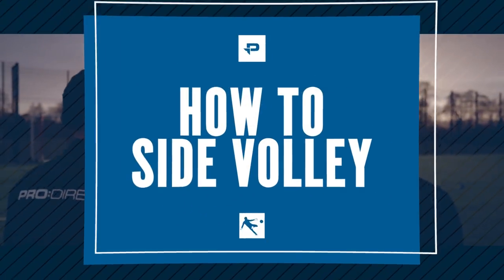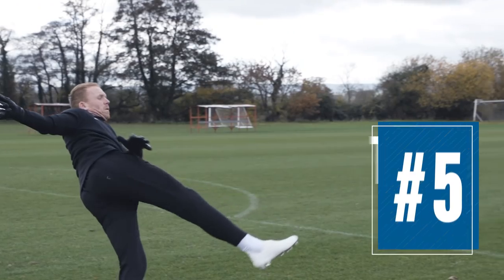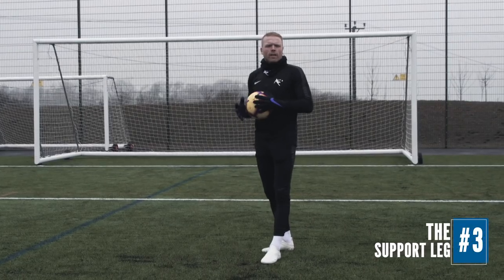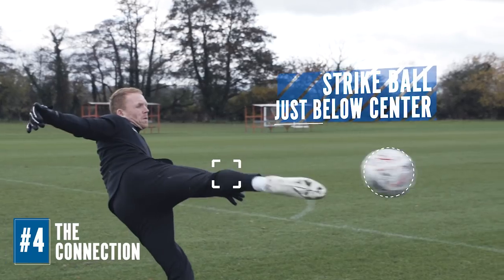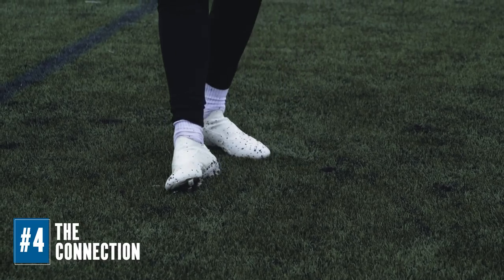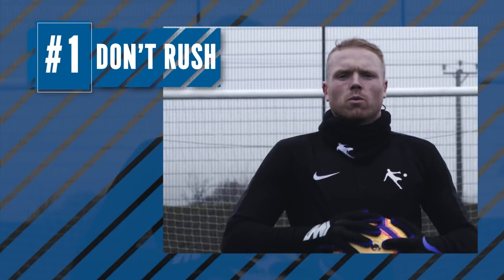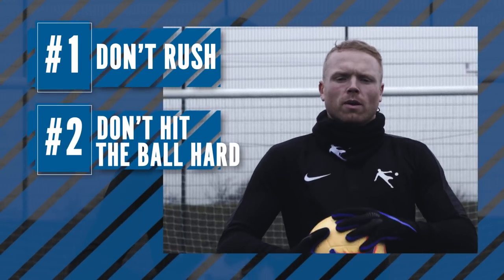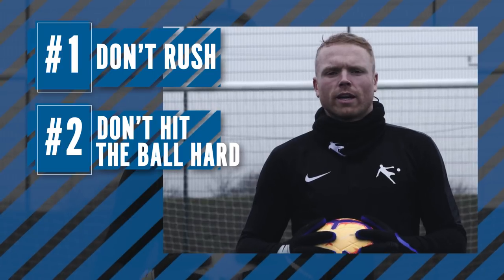MDGK TUTORIAL: THE SIDE VOLLEY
In terms of goalkeeping distribution, the Modern Day GKs are right up there at the very top, and now you can perfect your own distribution to raise your game. In this tutorial, we learn how to perfect the side volley in five steps, with a few additional tips at the end of the video.

What do you want the MDGKs to teach you next?

Pro:Direct Soccer is the world's largest online football store delivering the professional's choice direct to your door so you can truly OwnPerformance.